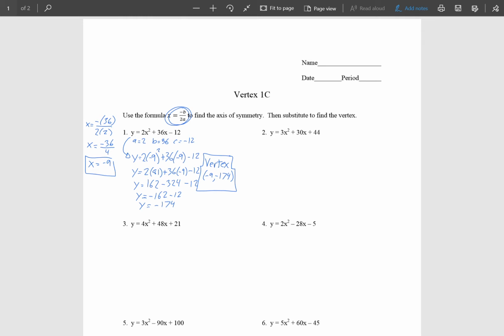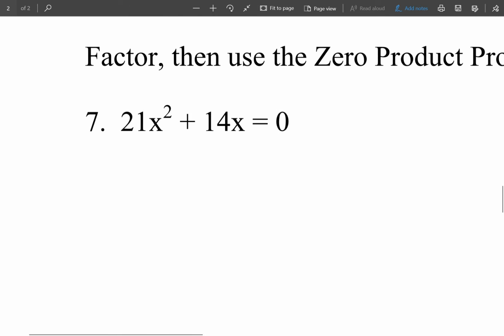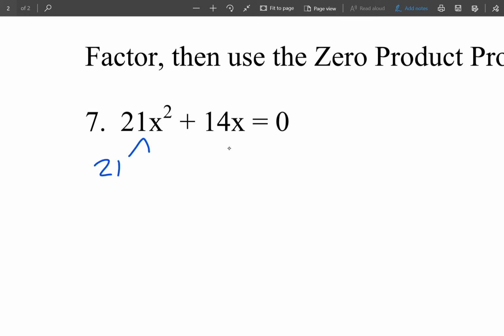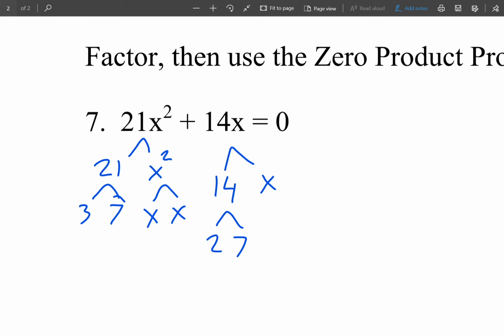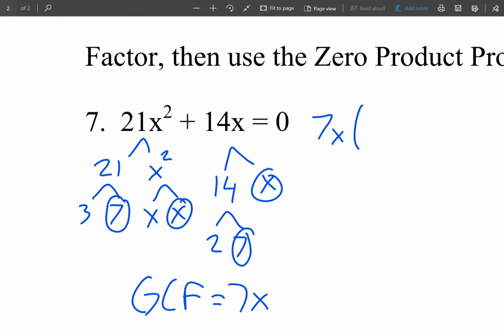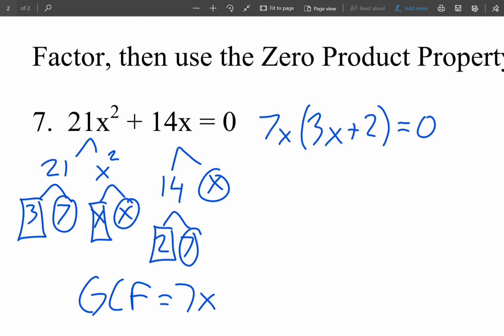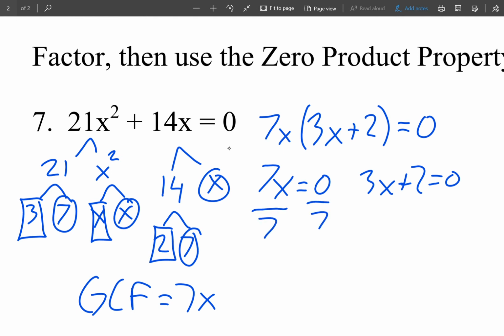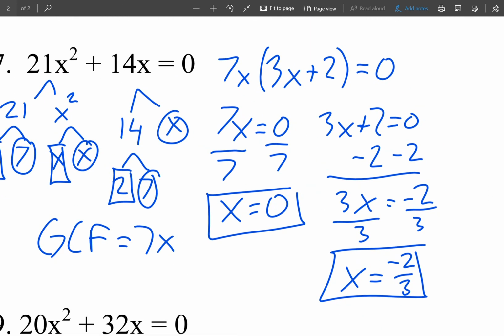The Vertex 1C - #7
In this video we review how to factor quadratic binomials, as well as how to use the zero product property to solve for x.